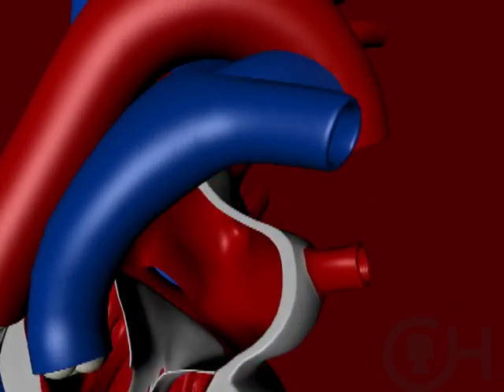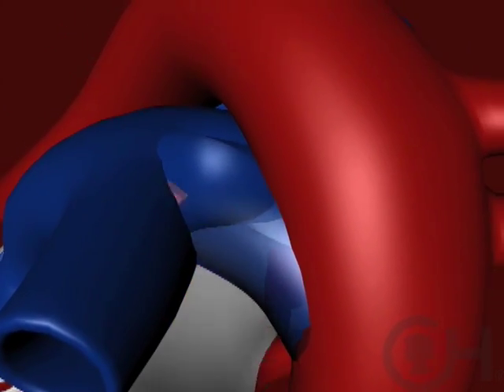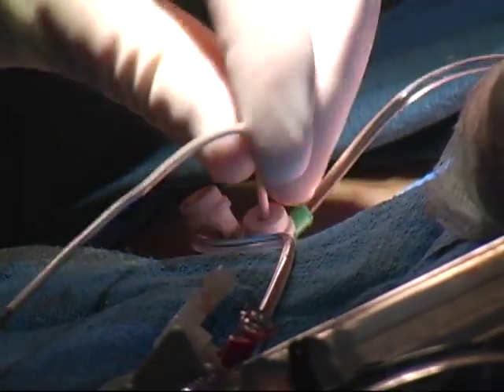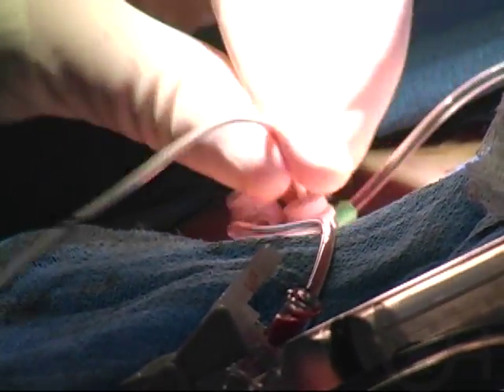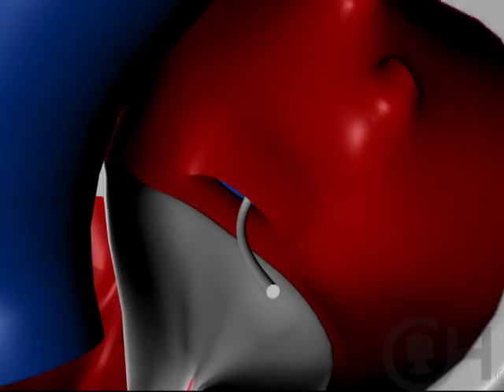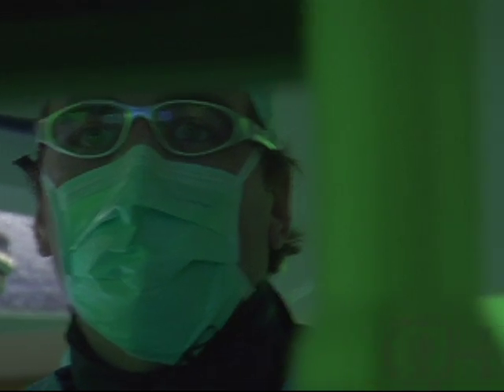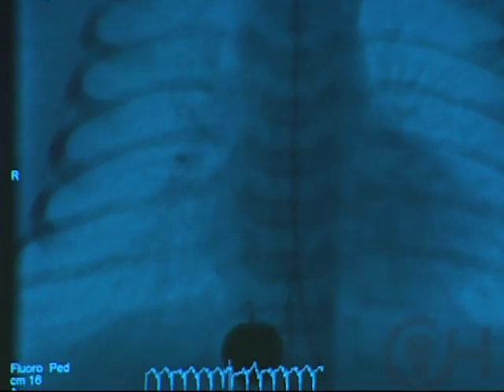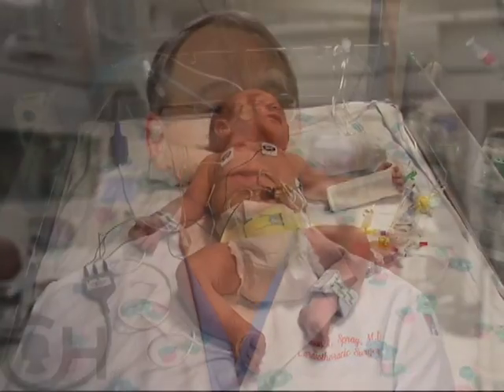Transposition of the Great Arteries (TGA): Stabilizing Your Baby After Delivery (3 of 5)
Physicians and surgeons from The Children's Hospital of Philadelphia explain how in some babies an opening between the upper two chambers of the heart needs to be created quickly after birth.  They describe the Rashkind procedure, which was invented at CHOP, to create an opening that allows mixing of blue and red blood. This procedure allows babies to become stable before surgery to repair TGA.

To learn more about transposition of the great arteries, visit the Cardiac Center at CHOP